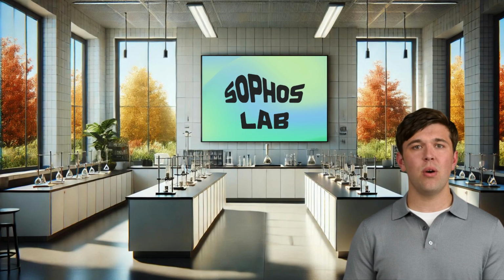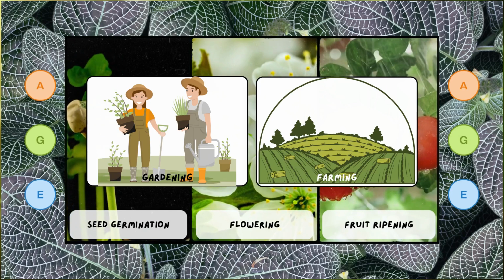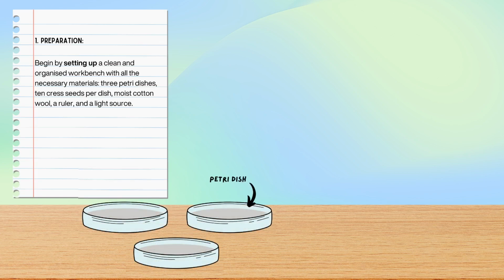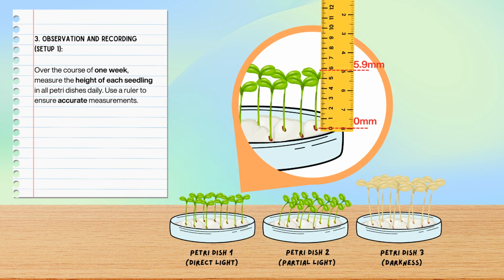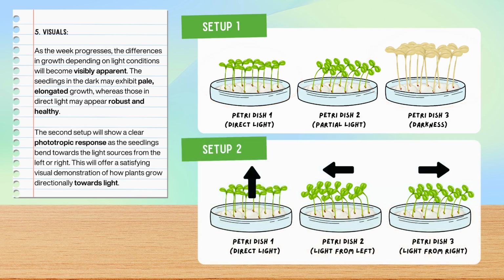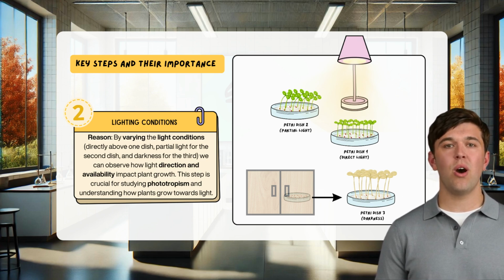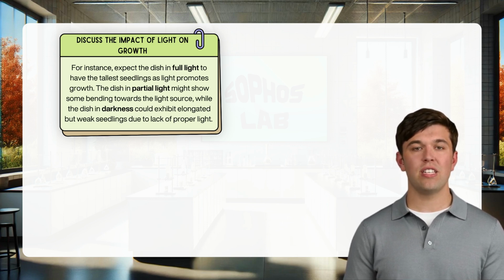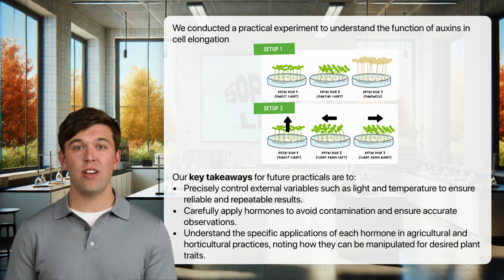Required Practical 8: The Effect of Light on Plant Growth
Welcome to our engaging GCSE lesson on 'The Effect of Light on Plant Growth'! In this video, we'll guide you through a hands-on practical experiment to explore the fascinating world of plant hormones and their responses to environmental stimuli, specifically focusing on phototropism. This lesson is designed to help you understand and apply the scientific method to real-world biological processes.

🌱 In this lesson, you will learn how to:

- Conduct a controlled experiment to observe the effect of different light conditions on plant growth.
- Set up your experiment with Petri dishes, cress seeds, and varied lighting scenarios to analyse phototropic responses.
- Measure and record plant growth accurately over time, ensuring the reliability of your data through daily observations.
- Analyse the role of the plant hormone auxin in directing growth either towards or away from light using scientific data.
- Formulate and test hypotheses about the effects of environmental factors on plant development.

✨ Key concepts covered:

- Phototropism and hormones: Understand how plant hormones like auxins influence growth towards light, and how these can be practically applied in agriculture.
- Data collection and analysis: Learn how to collect, calculate, and interpret data to draw meaningful conclusions about plant growth.
- Practical applications: Discover how the manipulation of plant hormones can optimise crop yields and plant health, impacting agricultural productivity.

🤔 Common questions answered:

- How do plants grow towards light and what role does auxin play in this process?
- How can you set up an experiment to observe the effects of light on seedling growth?
- What is phototropism and why is it important for plant survival?
- How do environmental conditions like light affect plant hormone activity?
- What are the best practices for ensuring accurate and reliable results in plant growth experiments?

Join us for more exciting lessons here at Sophos Education, where we make learning about plant biology an interactive and insightful experience! Whether you're tending a home garden or exploring large-scale agricultural projects, this practical knowledge could revolutionise your approach to plant growth.